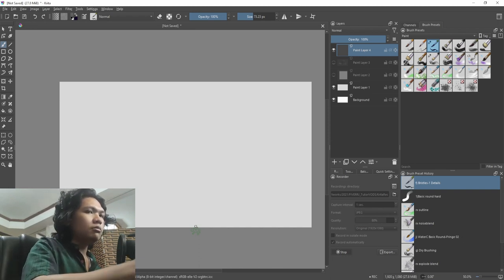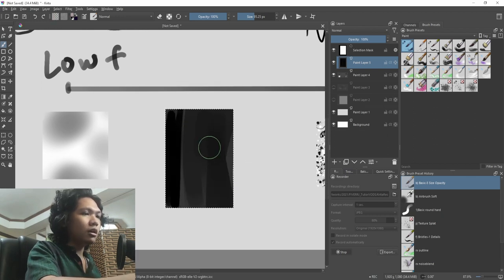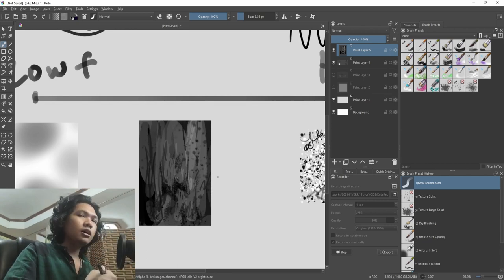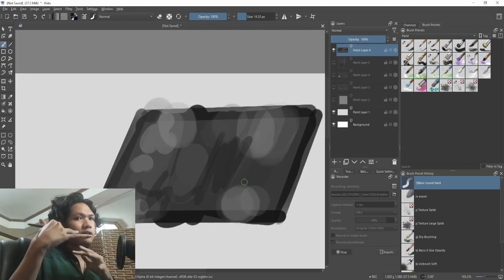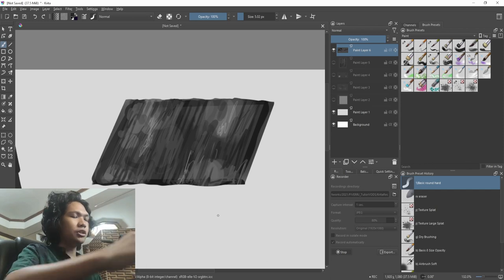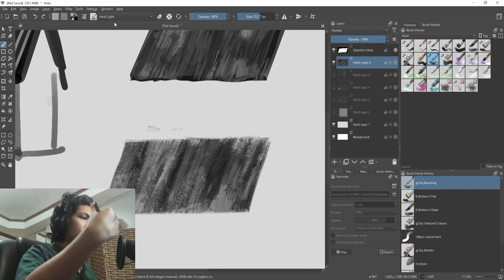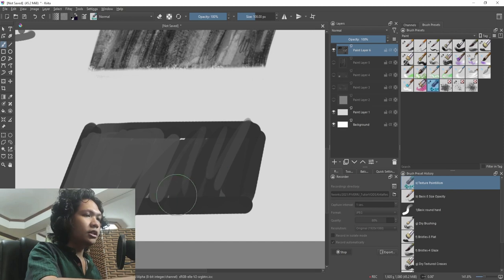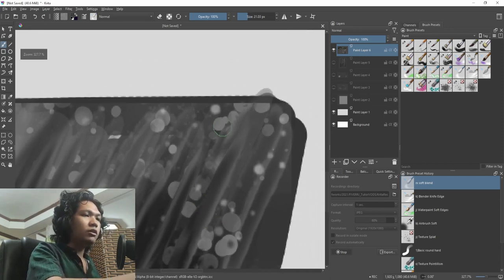Frequency - The Brush Technique Art Gods Use (Krita Default Brushes)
This is just another form of Shape Design and Composition but applied to brushes and textures

Tools:
3D Software: Blender